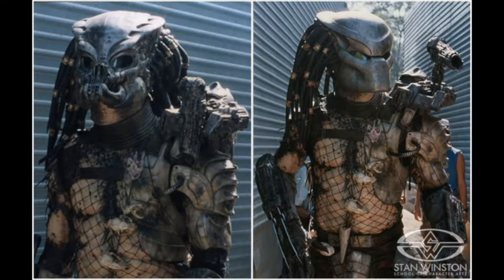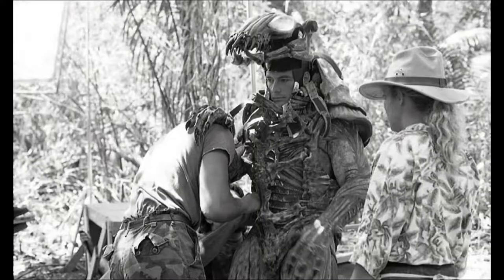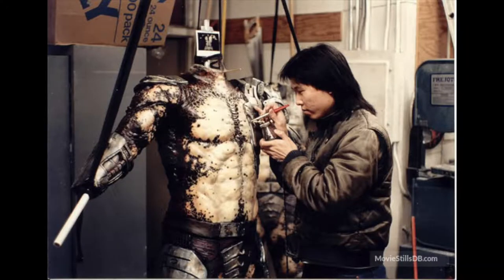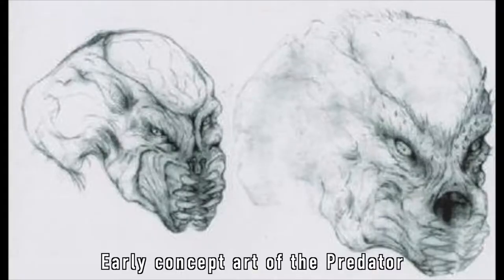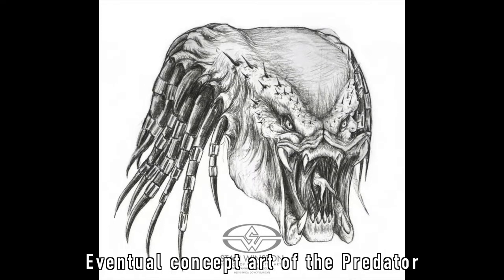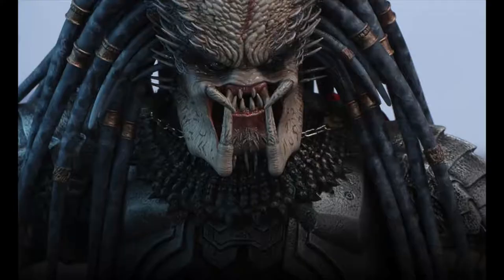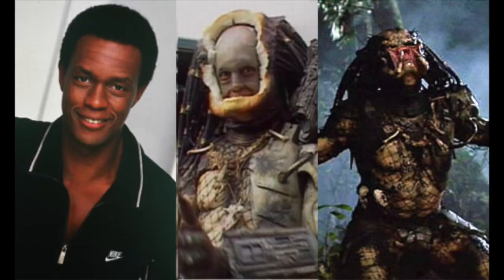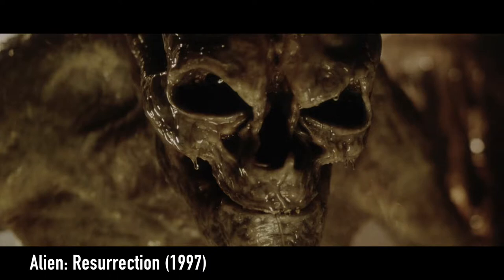The Predator: 4. Predator Franchise - The Creature and Production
Analyzing the success of the original Predator, the Pale Gentlemen take a look at the history of the design of the creature itself and the unusual path the early production took from script to screen.